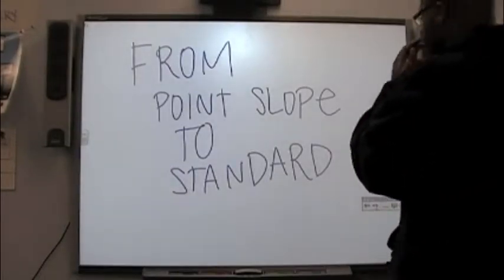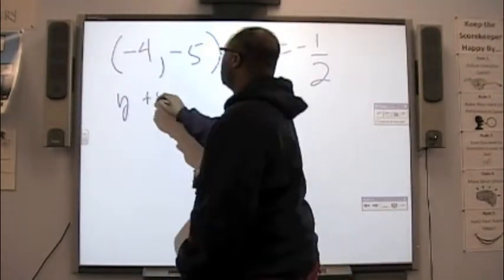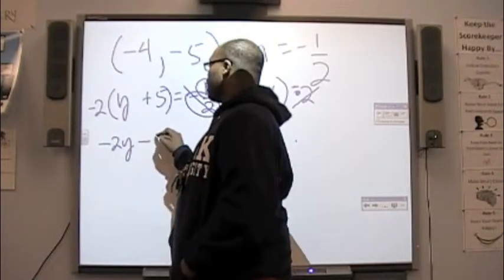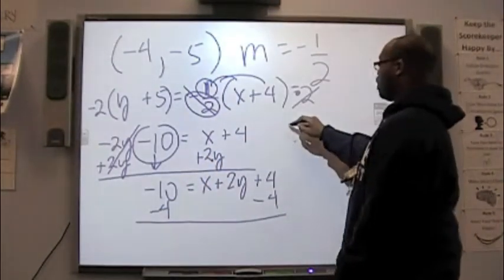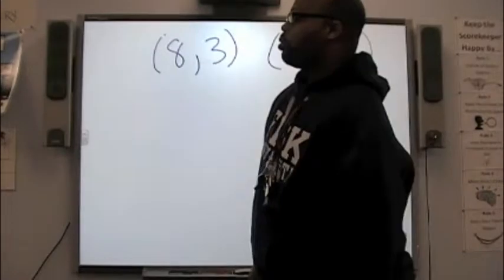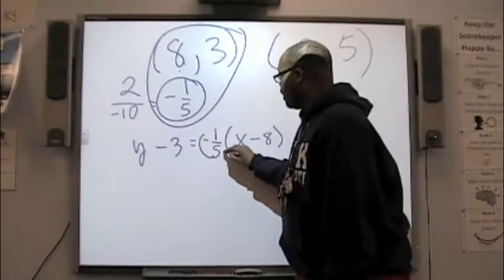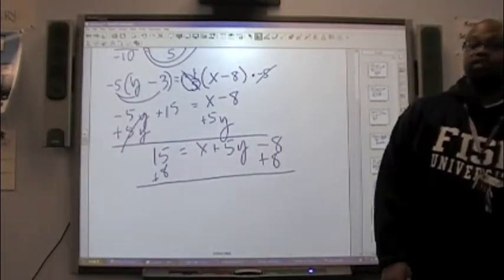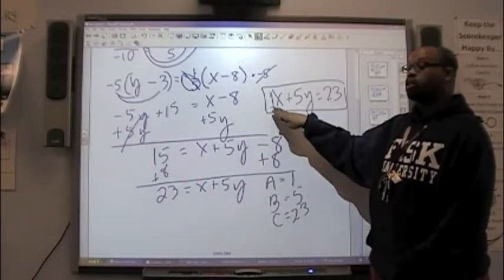Lines and Slope 005 converting linear equations to standard form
Converting Linear equations to Standard Form